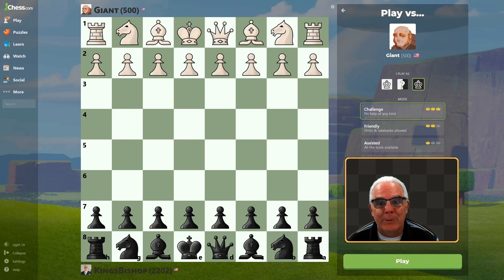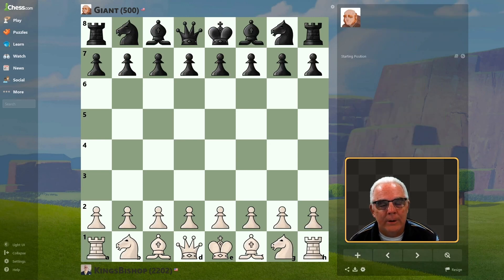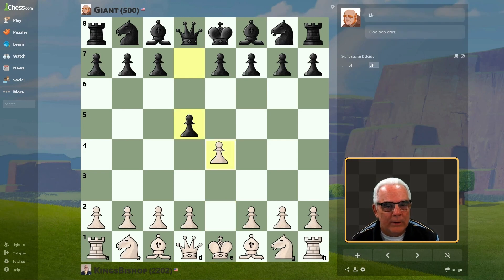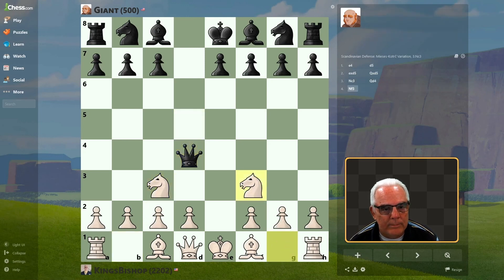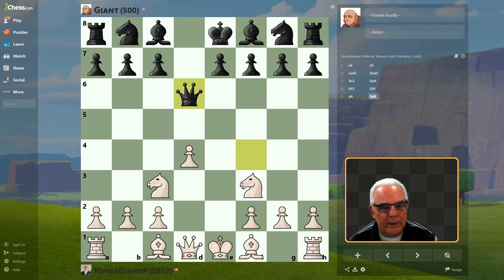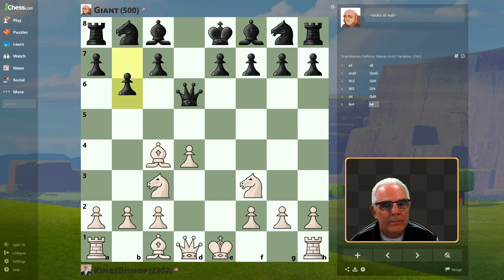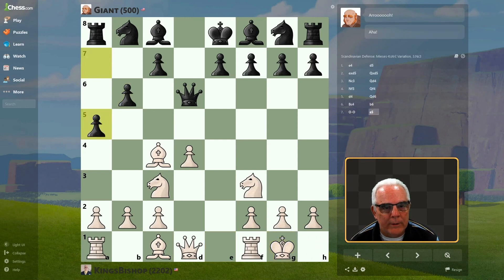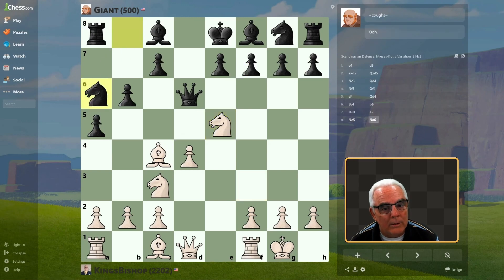Coach Daniel vs. Clash Bot Giant